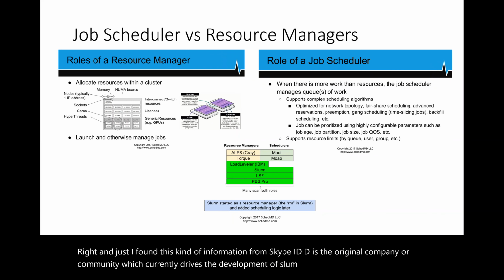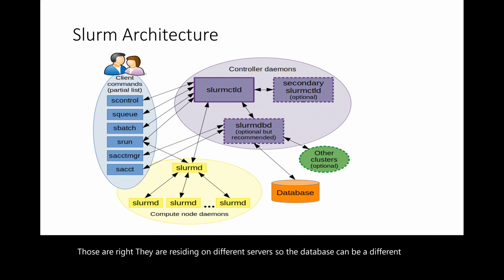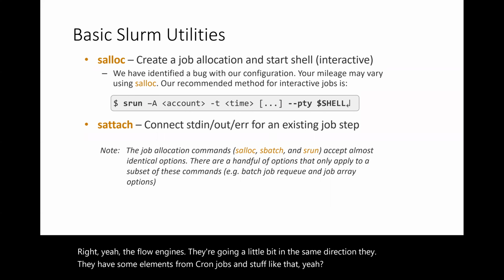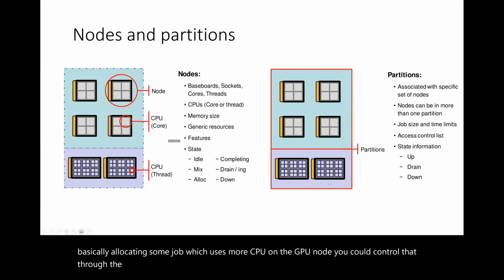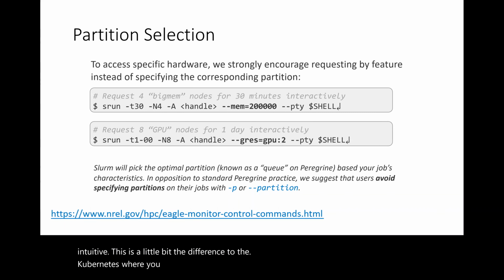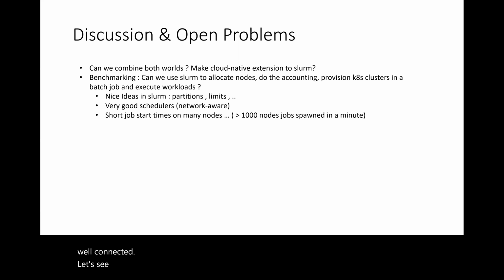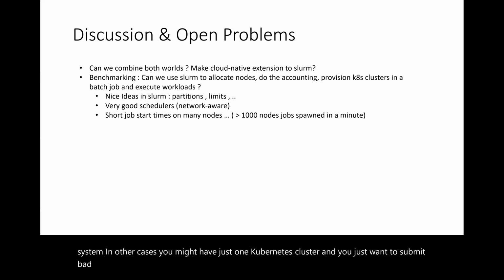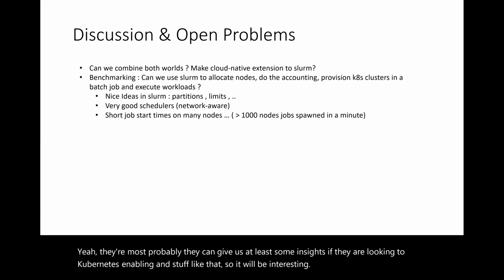Kubernetes WG Batch Weekly Meeting for 20220707